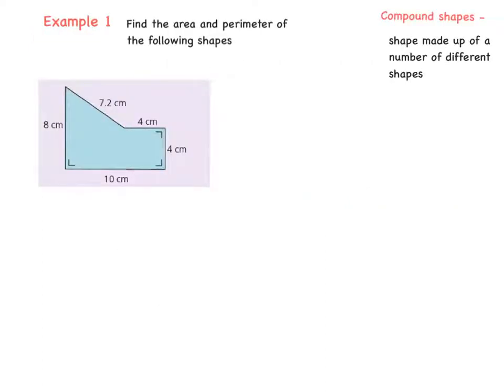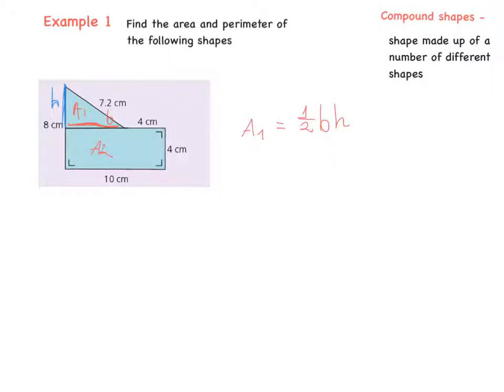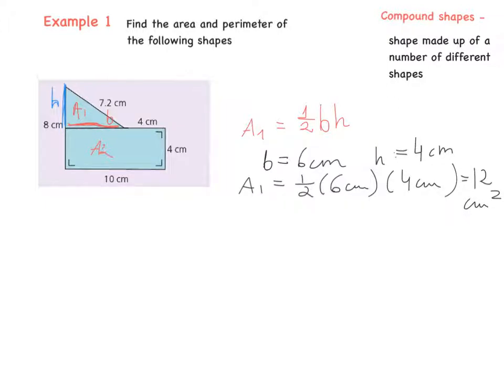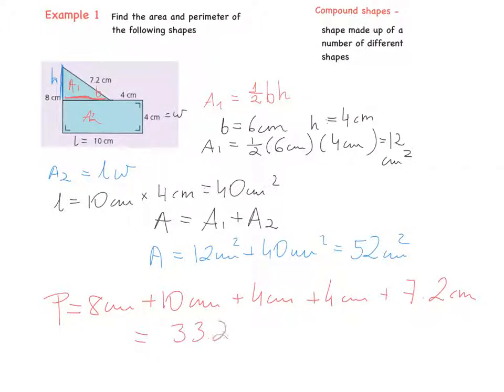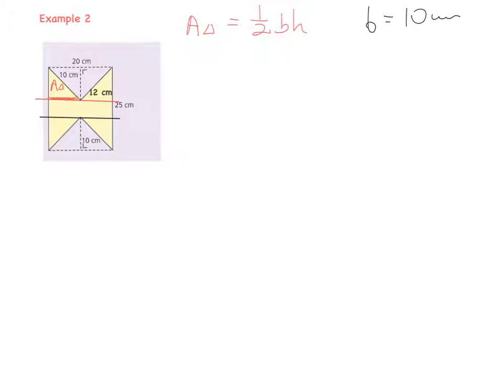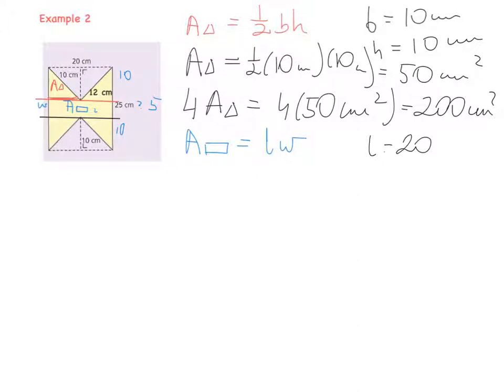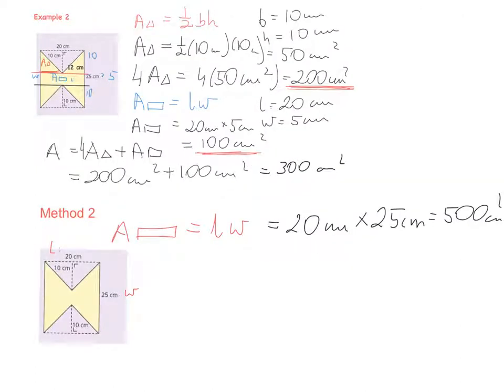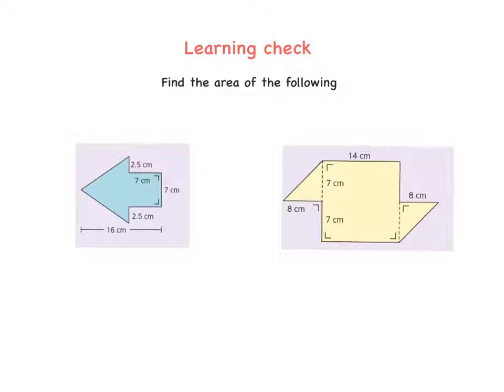Area and Perimeter of 2D Compound Shapes